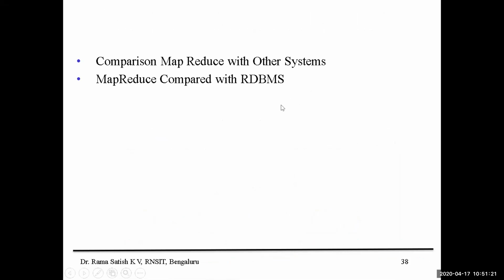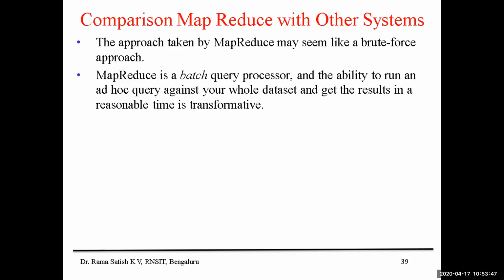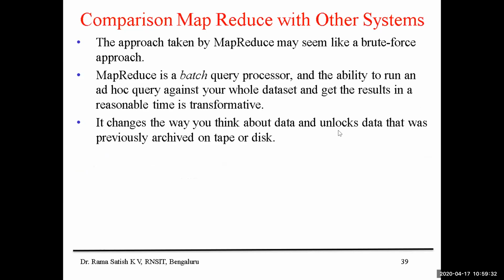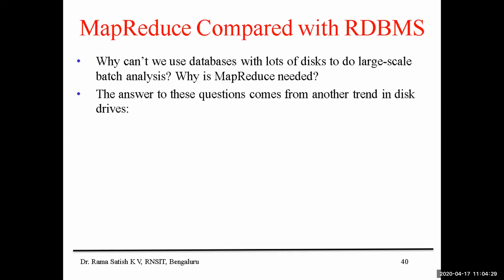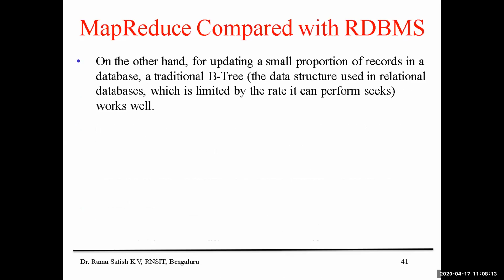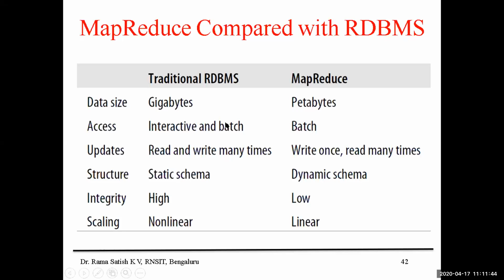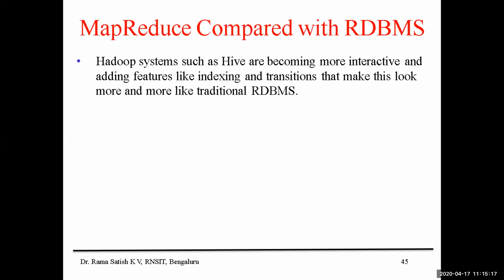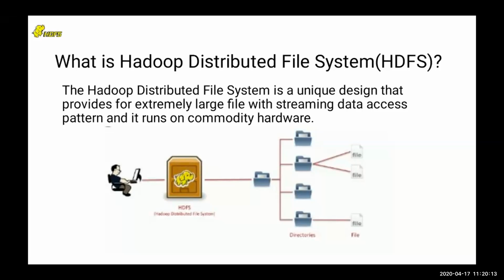Big Data Analytics 17 04 2020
MapReduce Compared with RDBMS